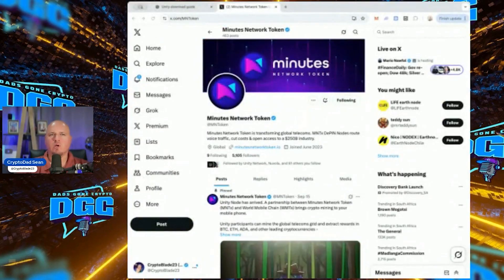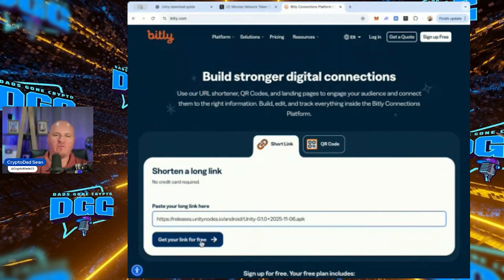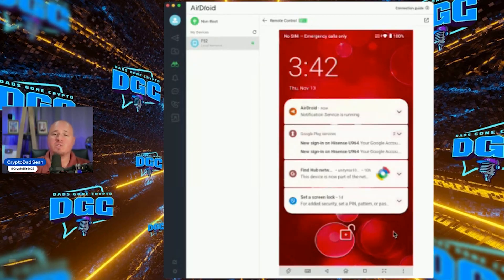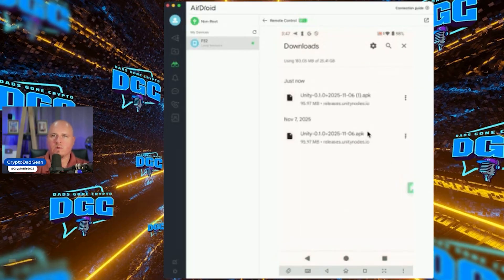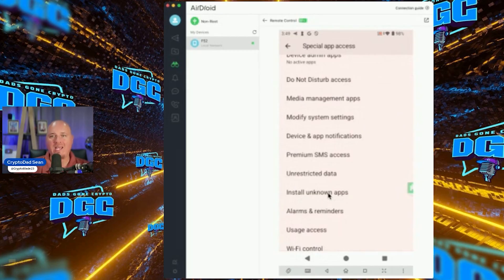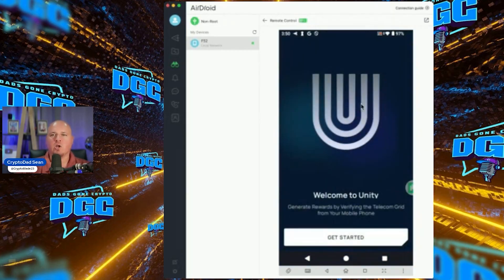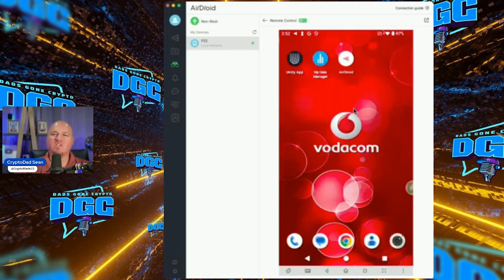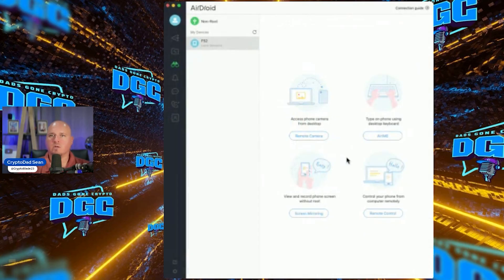Unity Nodes Setup Guide: How to Install Unity SDK & Start Earning (APK Tutorial)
🚀 START GETTNG REWARDED TODAY: Complete Unity Nodes SDK Setup Guide!

Ready to turn your phone into a passive income machine? In this video, I break down exactly how to set up your Unity Nodes and install the Unity SDK (APK) before the official app store release! 📱💰

If you are searching for Unity or how to get involved with the Unity Network, this is the only step-by-step guide you need. We are bypassing the waiting game on the App Store so you can get your device ready for Day 1 rewards.

👇 IN THIS VIDEO YOU WILL LEARN:

How to find and safely download the official Unity APK.

The trick to installing "Unknown Apps" on Android to get your node running.

The difference between a Node Operator and a License Operator.

How to join the "Dad's Gone Crypto" Alpha Miners Club for exclusive licenses!

Don't wait for the crowd! Get your Unity Nodes running now and secure your spot in the DePIN revolution.

⏱️ TIMESTAMPS (Jump to the part you need):

[00:00] Intro: Why you need the Unity SDK right now

[01:00] What is the Unity SDK? (The "Antenna" Explanation)

[02:22] Where to find the Official Download Link

[03:10] Pro Tip: Using a URL Shortener for Multiple Devices

[04:00] LIVE DEMO: Setting up the Android Phone

[05:47] How to Enable "Install Unknown Apps" Settings

[08:02] Opening the App: Node Operator vs. License Operator

[10:43] How to Get a License (Alpha Miners Cut)

[11:48] Dad's Merch Store & Community Access

🔥 WHY RUN A UNITY NODE? The Unity Network is revolutionizing telecommunications. By setting up your Unity Nodes, you are helping build a decentralized network and getting paid for it. Whether you are a "Crypto Dad" or a tech enthusiast, this SDK setup is your gateway to the Minutes Network Token economy.

NOTE: to download the latest sdk, go to unitynodes on twitter (X)